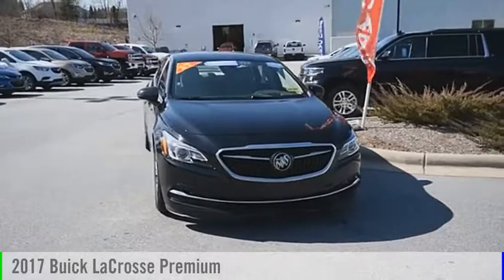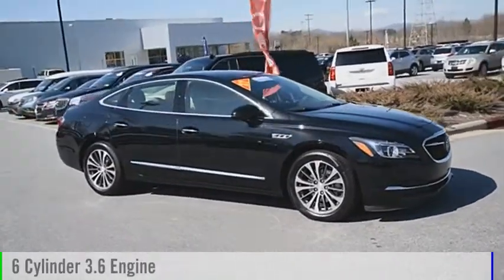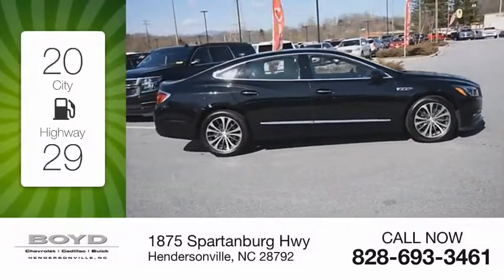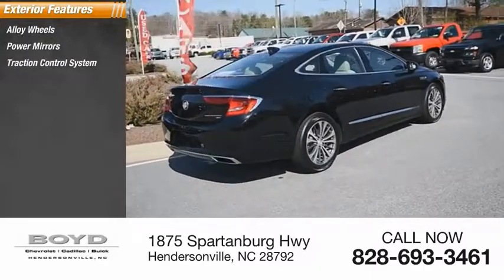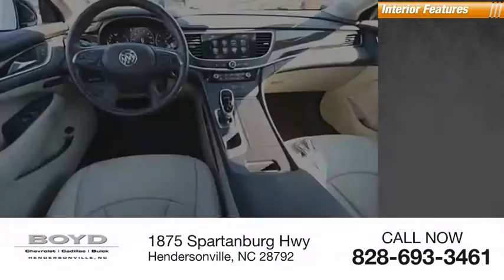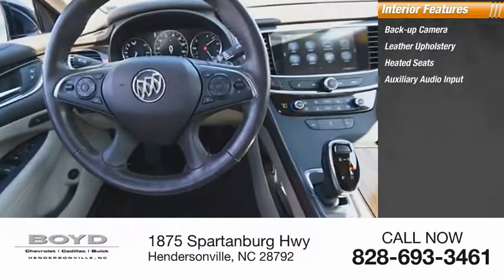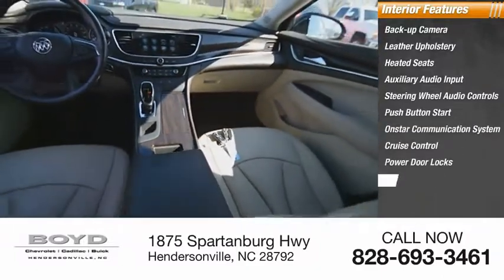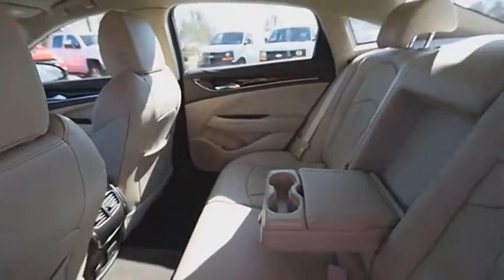2017 Buick LaCrosse Hendersonville NC A8507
2017 Buick LaCrosse Premium

Boyd Chevrolet
1875 Spartanburg Hwy

Clean CARFAX. Ebony Twilight Metallic 2017 Buick LaCrosse Premium I Group AWD 8-Speed Automatic 3.6L V6 DI includes warranty, GM Certified Preowned, guaranteed clean CARFAX report, rear-vision camera, leather, heated & cooled seats, all wheel drive, OnStar equipped for your safety, push button start, 4G High speed internet equipped, features Buick Intellink infotainment system, forward collision alert, heads up display, heated steering wheel, lane departure warning, rear cross traffic alert, side blind zone alert, AWD, ABS brakes, Driver & Front Passenger Heated Seats, Electronic Stability Control, Emergency communication system, Front dual zone A/C, Heated door mirrors, Heated front seats, Illuminated entry, Low tire pressure warning, Remote keyless entry, Traction control.brbrEnveloped in quality details, LaCrosses seamless architecture demands appreciation at first glance  and well after. So sit back, relax and enjoy the luxury. Recent Arrival! 29/20 Highway/City MPGbrbrAwards:br * 2017 IIHS Top Safety Pick with optional front crash preventionbrLocated at 1875 Spartanburg Hwy, Hendersonville, N.C. Please call for availability. Proudly serving: Asheville, Fletcher, Hendersonville, Hickory, Spartanburg, Gastonia, Boone, Charlotte, Johnson City, Knoxville, and all of greater North Carolina, Virginia, and Tennessee.brbrReviews:brbr  * Comfortable and composed ride on rough roads; interior genuinely luxurious and very quiet at highway speeds; surprisingly adept at going around turns; good fuel economy from a strong V6 engine. Source: Edmunds